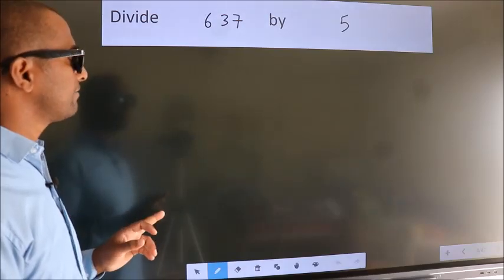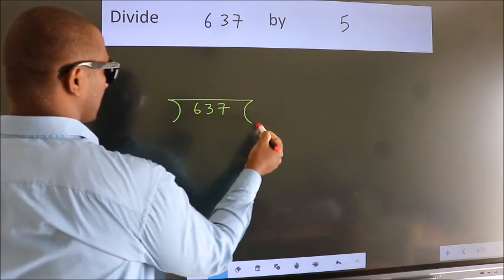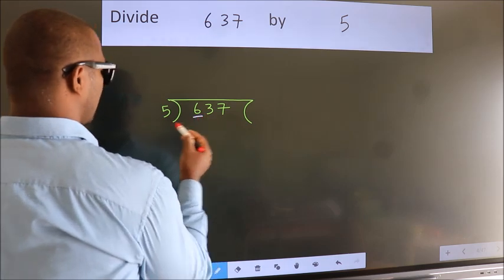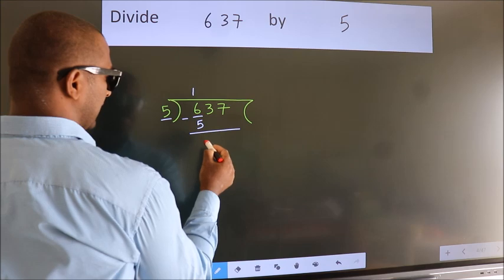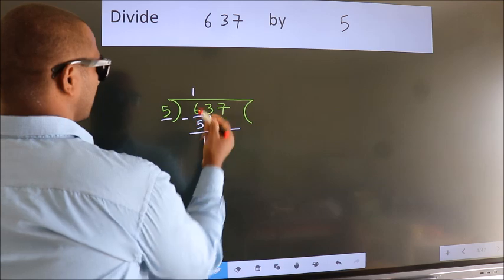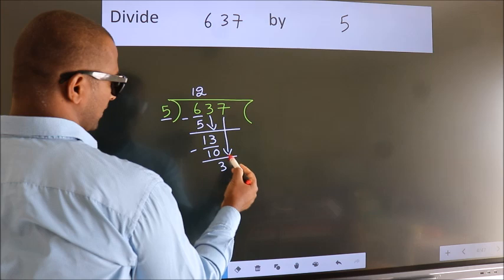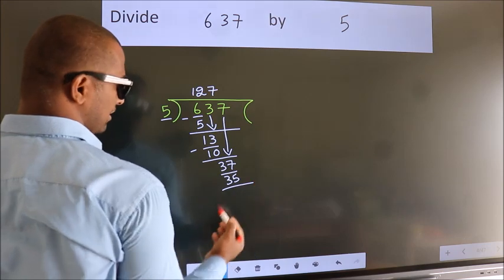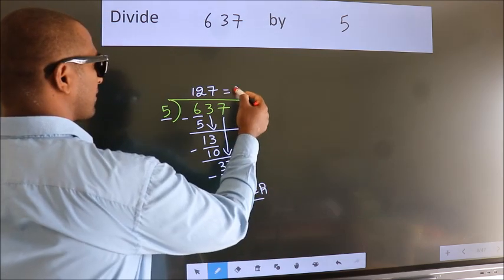Divide 637 by 5